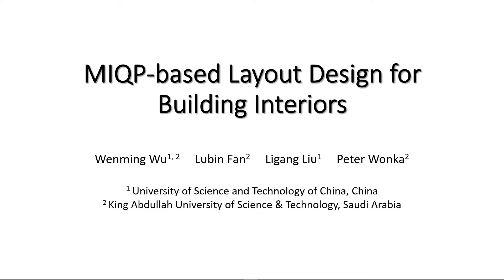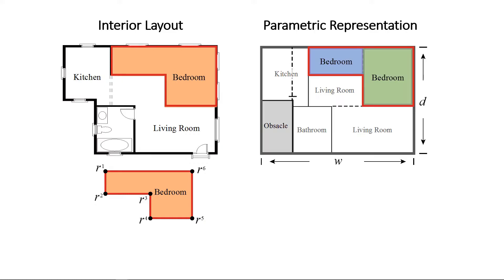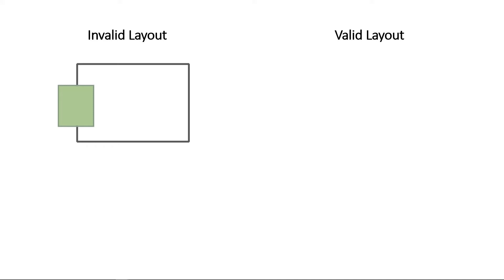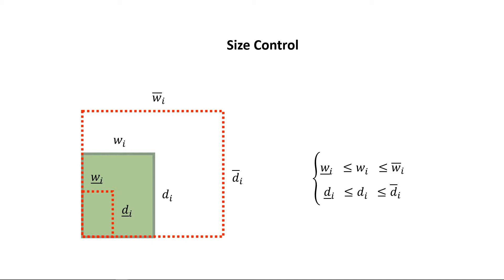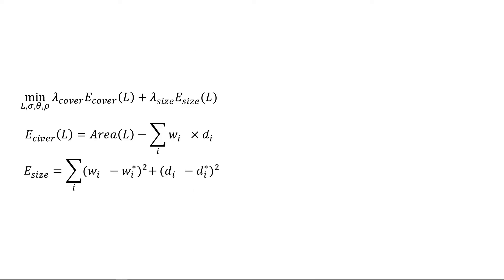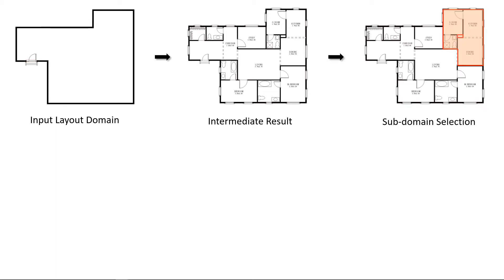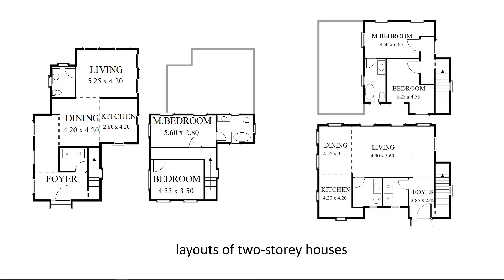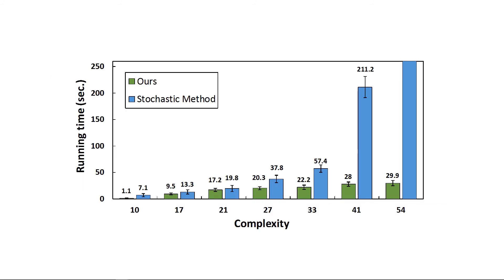MIQP-based Layout Design for Building Interiors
Wenming Wu, Lubin Fan, Ligang Liu, and Peter Wonka
Computer Graphics Forum (Proceedings of Eurographics), 2018